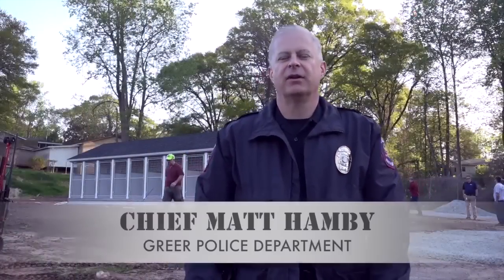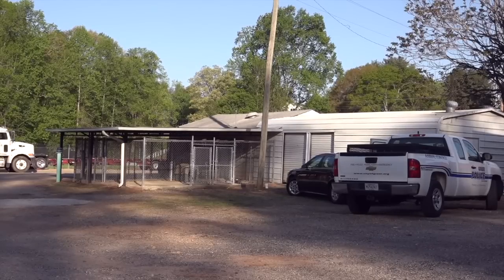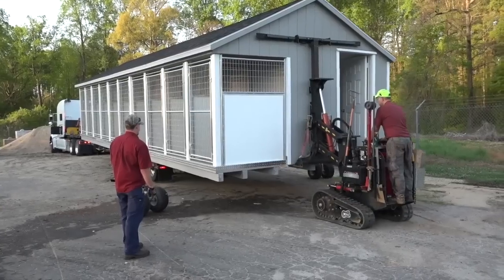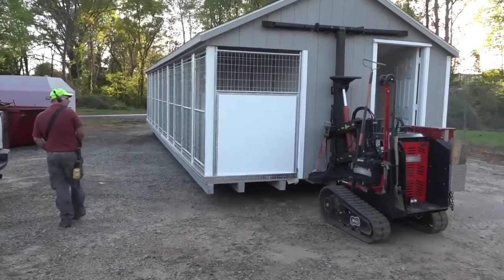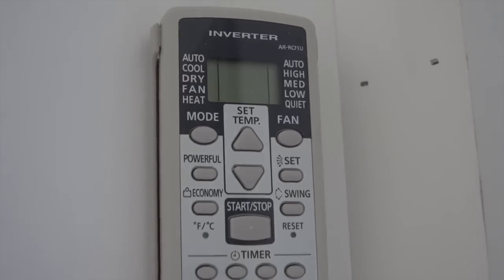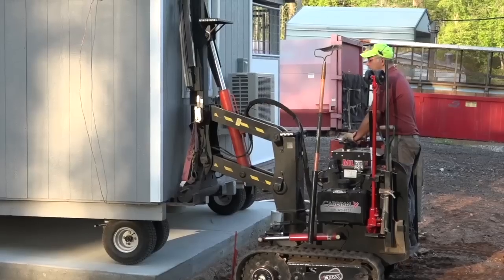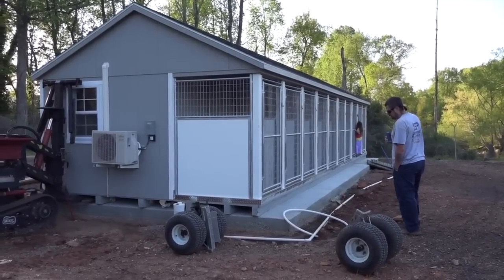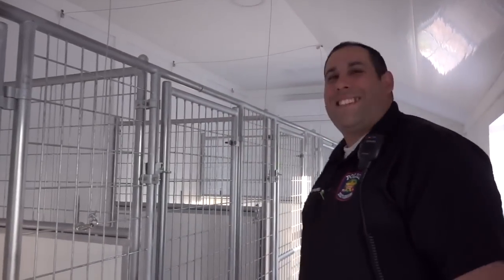14x40 Modular 10-box Custom Dog Kennel - Greer, SC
This modular dog kennel was purchased by the city of Greer, SC.

HAVE QUESTIONS?